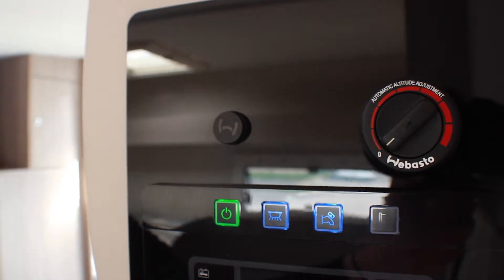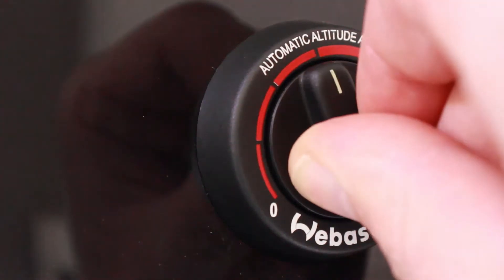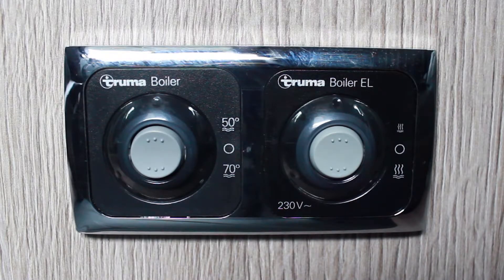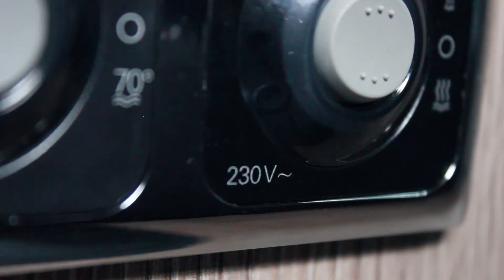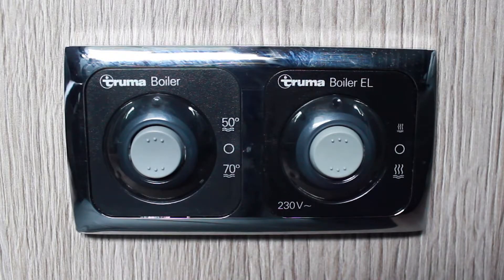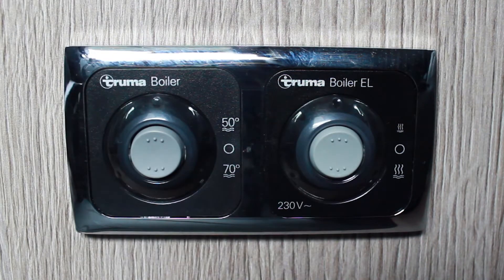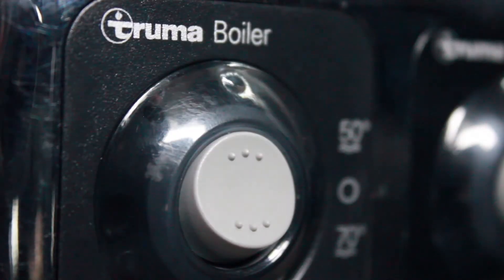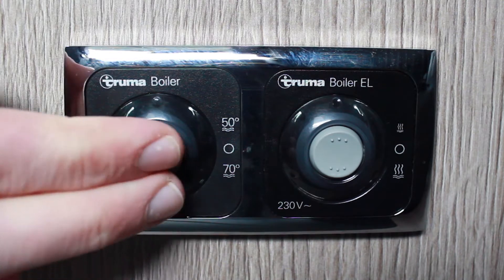Heating Controls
How to use the heating controls and operate the central heating & hot water in the Chausson Travel Line 611 motorhone